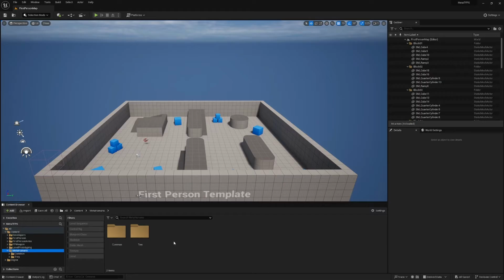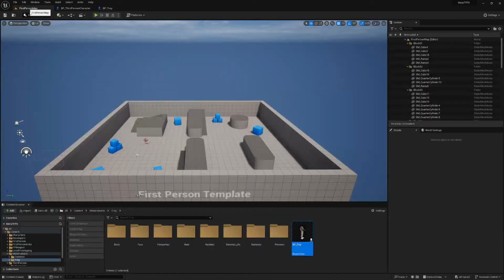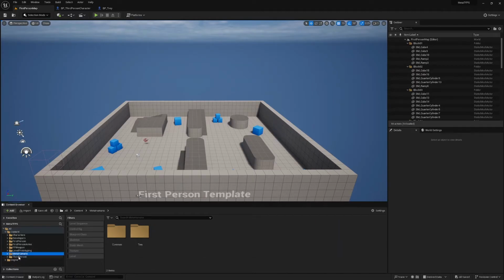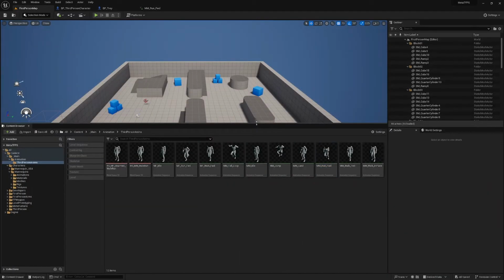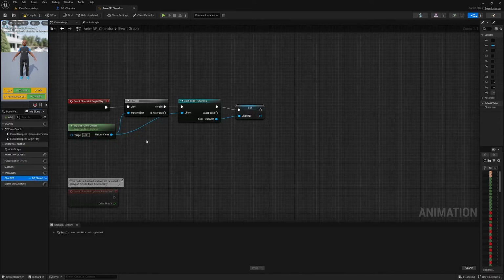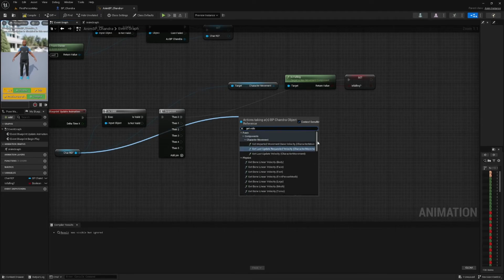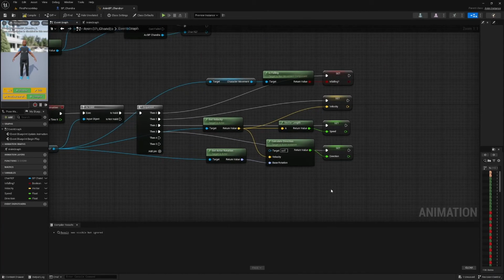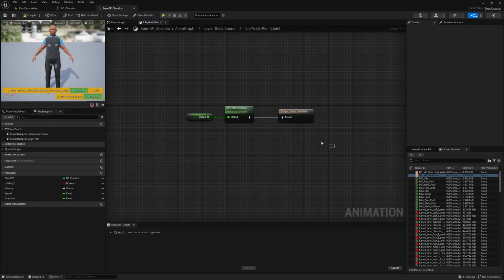How To Make A True First-Person Shooter in Unreal Engine 5 - Part 2.1: Create an Animation Blueprint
In this tutorial, which is Part 2.1 of my How To Make A True First-Person Shooter series, I'll show you how to retarget some animations from the Third-Person Template onto your metahuman's skeleton, and create an animation blueprint.

Timestamps:

0:00 - Intro
1:15 - Add third person content pack
1:36 - Add input mapping context
3:39 - Retarget third person animations
8:44 - Create animation blueprint
10:04 - Set up AnimBP event graph
16:40 - Set up Anim Graph
20:19 - Outro